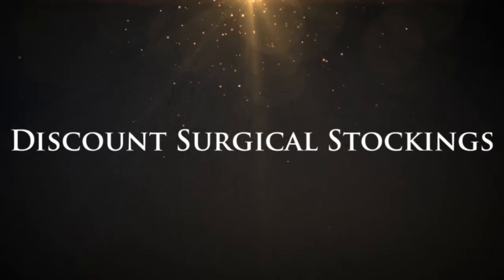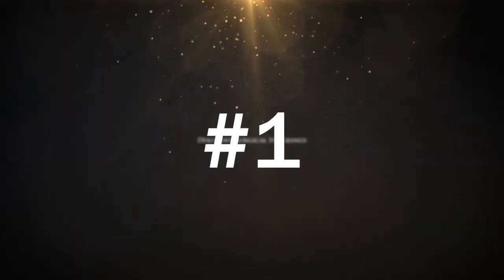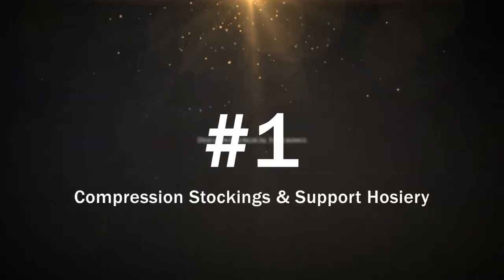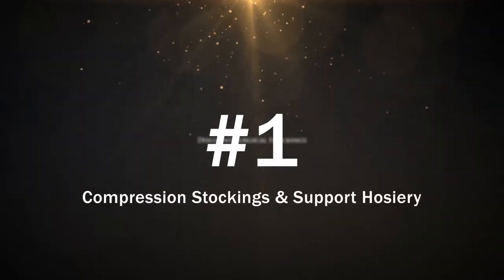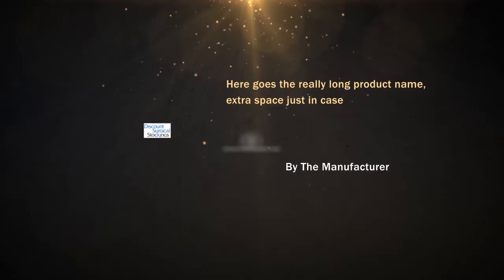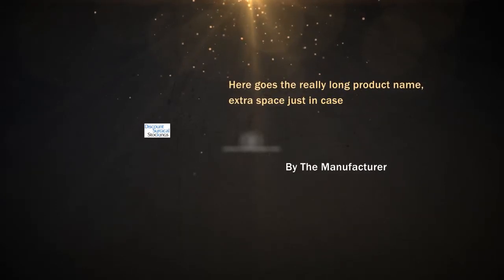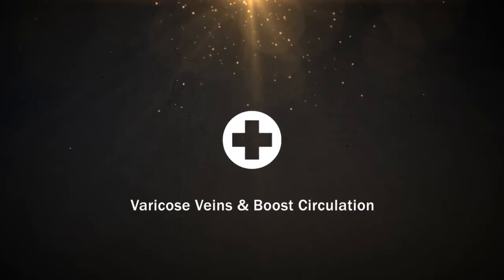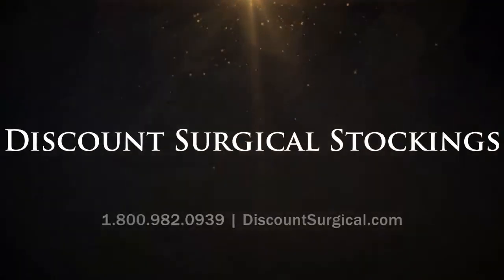Model # 284 Mediven Plus Pantyhose Petite 30-40 Clo - Beige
Model # 284 Mediven Plus Pantyhose Petite 30-40 Clo - Beige ** Size VI